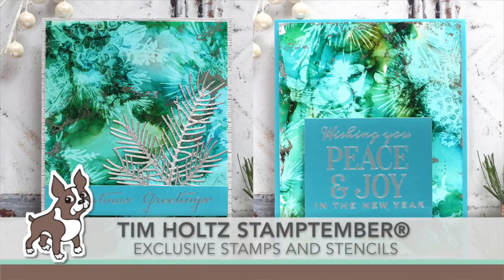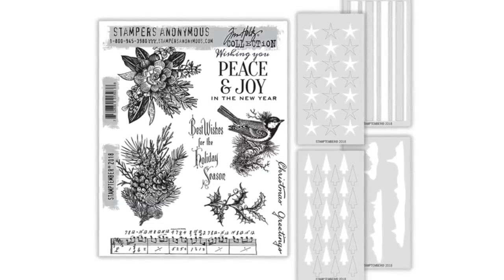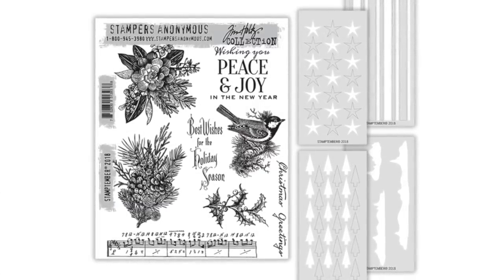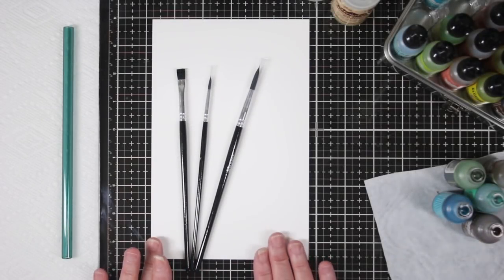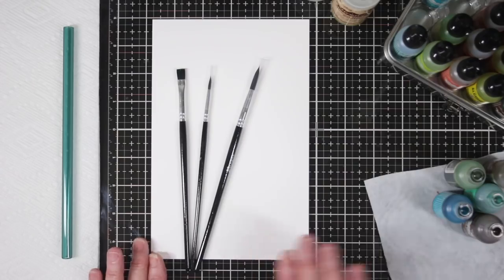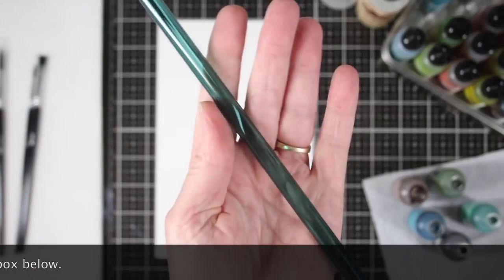Simon Says Stamp STAMPtember® Tim Holtz Exclusive Stamps and Stencils with Shari Carroll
Join us for two cards using the STAMPtember® Tim Holtz Exclusive Stamps and Stencils with Shari Carroll.

• Simon Says Stamp WHITE ALCOHOL INK YUPO PAPER 3 pack sssyupo3

• Simon Says Stamp PINE NEEDLE TRIO Wafer Dies S481 Making Spirits Bright

• Tonic SILVER SILK Luxury Embossed A4 Paper Pack 9818e

• Tonic SILKY SKY Mirror Card Satin Effect Cardstock 9491e

• Simon Says Stamp EMBOSSING POWDER SILVER Fine Detail SilverEP3